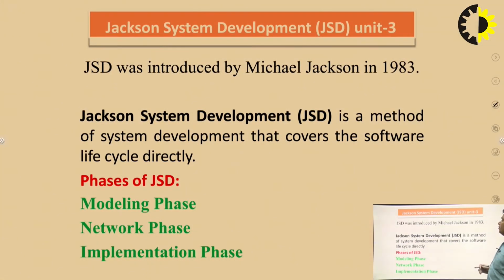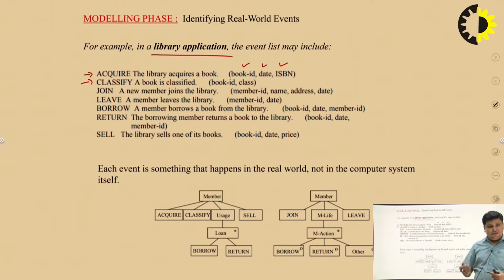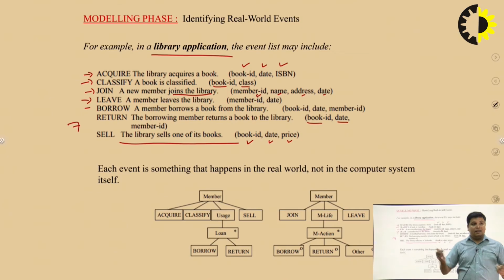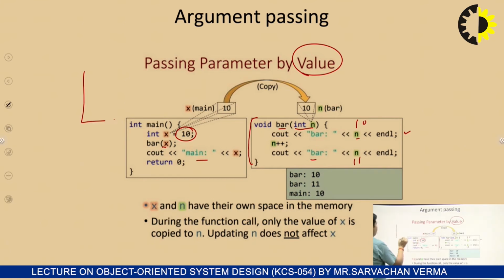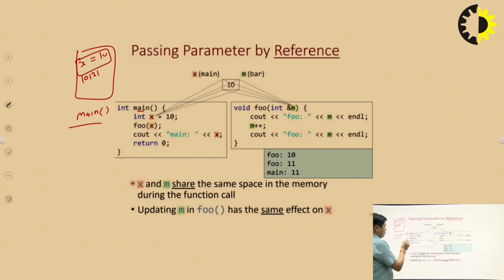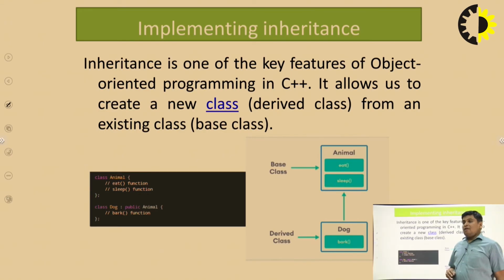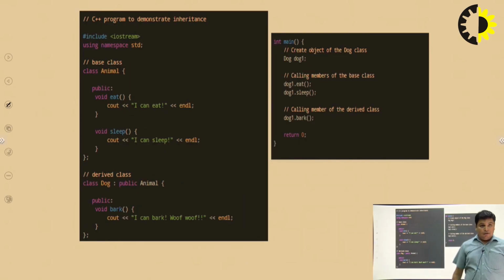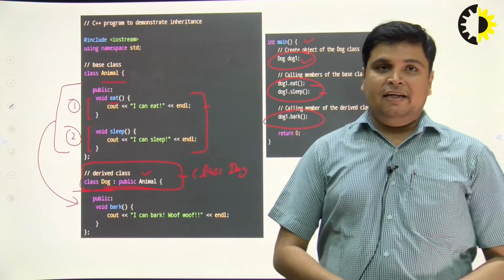|| JSD, CALL BY VALUE CALL BY REFERENCE INHERITANCE || OBJECT ORIENTED SYSTEM DESIGN || LECTURE 03 B